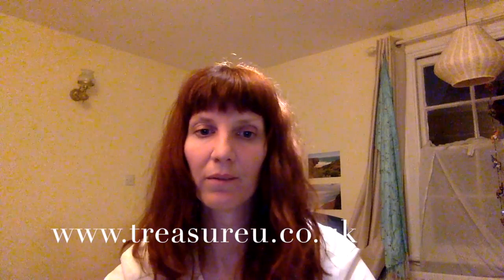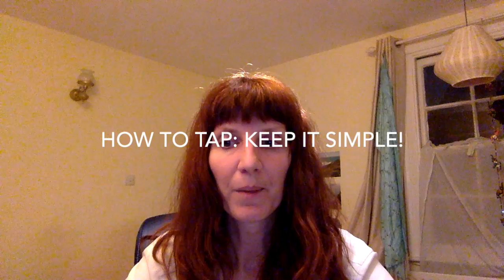how to tap; FasterEFT style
This video is about how to tap with FasterEFT. Making tapping work effectively for you.